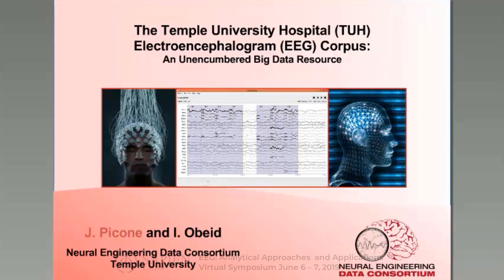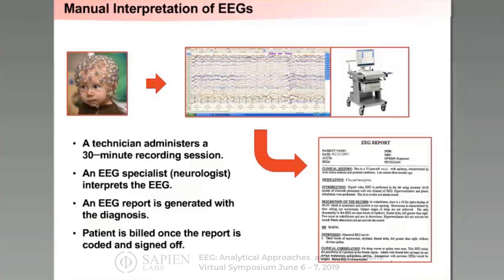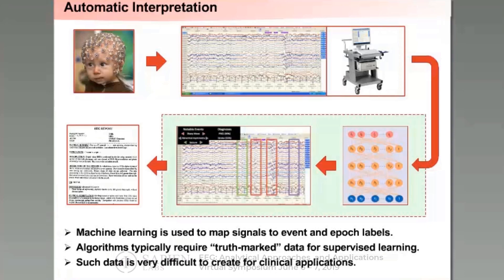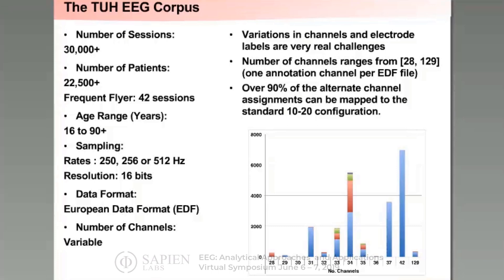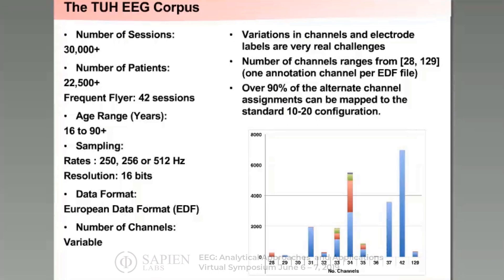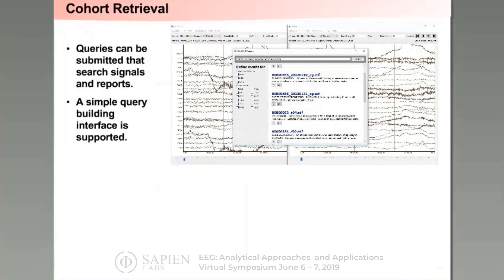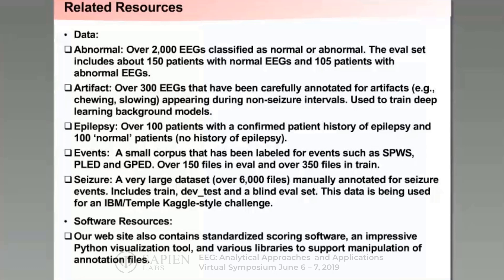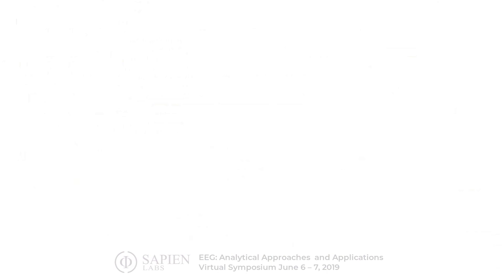The Temple University Hospital Clinical EEG Corpus | Dr. Joe Picone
Presented at the EEG: Analytical Approaches and Applications Virtual Symposium, June 6-7, 2019